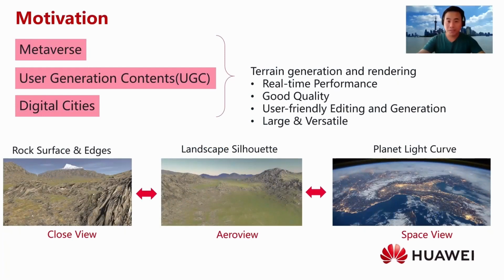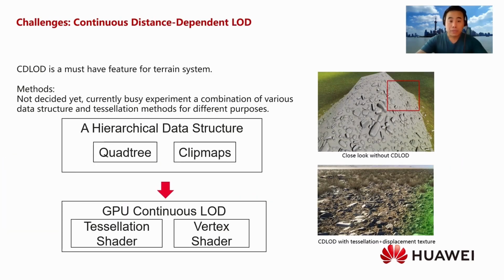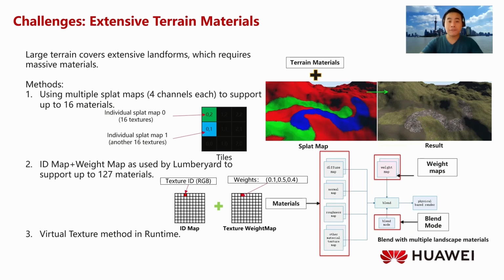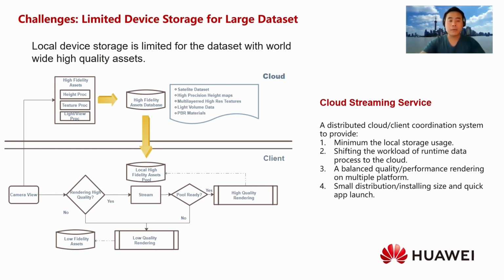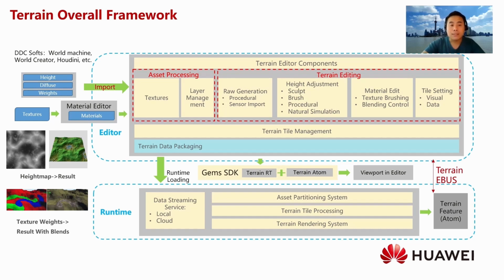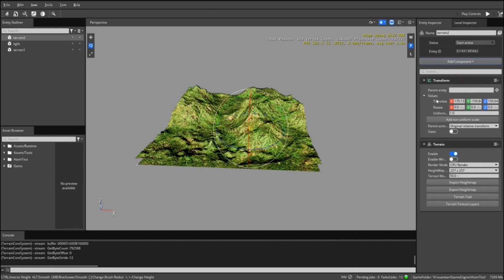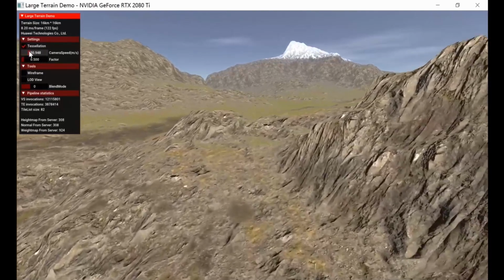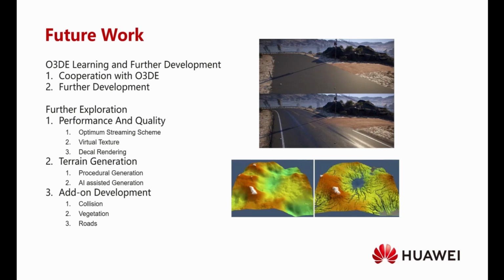A Cloud-based Large Terrain System for O3DE Gems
[From O3DeCon 2021] Under the O3DE framework, a cloud-based terrain system is proposed here to support city wide scale rendering in real time while providing a good visual quality. This enables the potential for O3DE building a metaverse world of large scale. To support this scale in runtime, the terrain system consists of an efficient streaming modular that can minimize the data transfers between platforms or IO operations, a smooth adaptive tessellation method to provide both a good visual quality and rendering performance, a virtual-texture based material system to support high quality texture rendering and an efficient culling method for fast visibility tests. Editing on this scale of terrain remains a big challenge. Provided by the power of cloud computing and AI-driven data processing, massive procedural generations for height maps, textures, cloud points, etc. the editing experience can be improved using this cloud platform.

Speaker: Chen Wei, Huawei